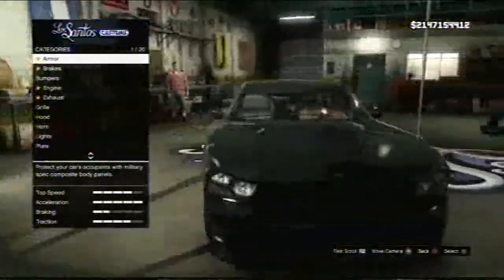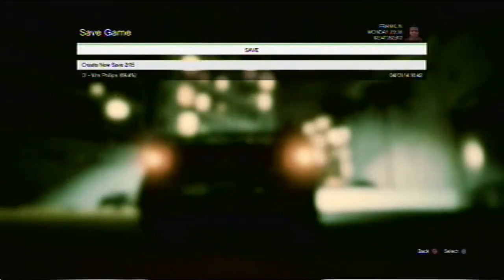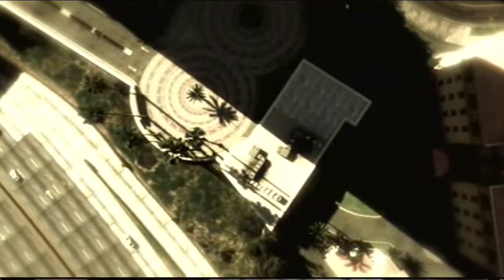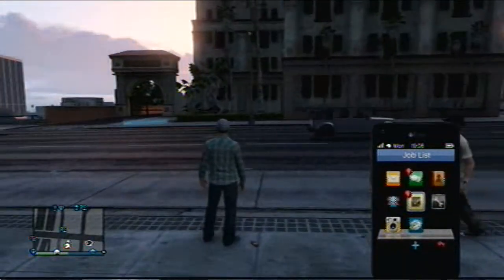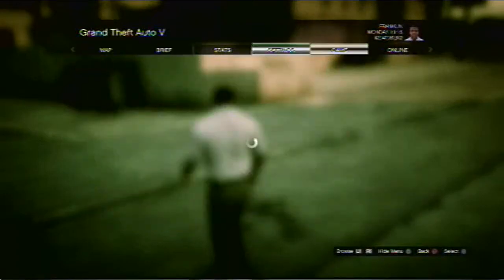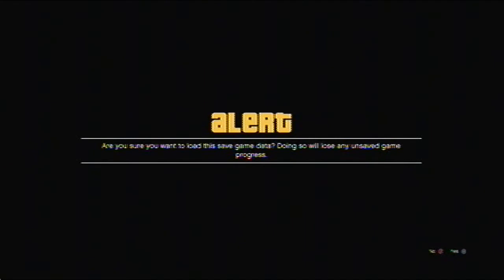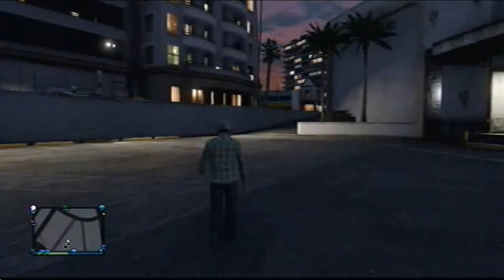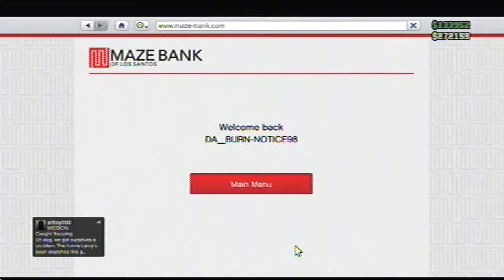GTA ONLINE: MONEY GLITCH/BRING ANY CAR FROM SINGLE PLAYER ONLINE (1.11)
hey guys burns is back and with another moded car and money glitch method if you enjoyed HIT that LIKE button and if you want to see more SUBSCRIBE and as always my friends stay BUTTER!